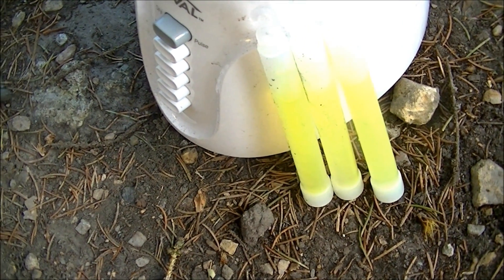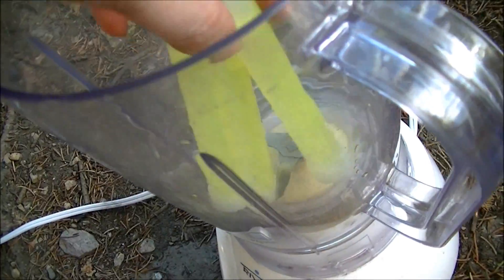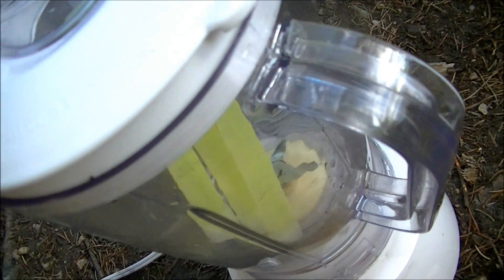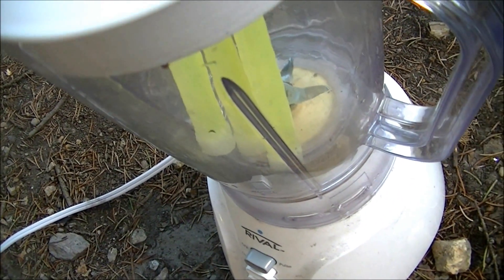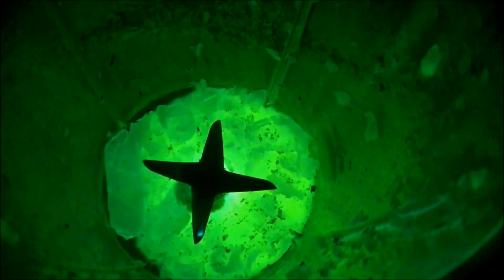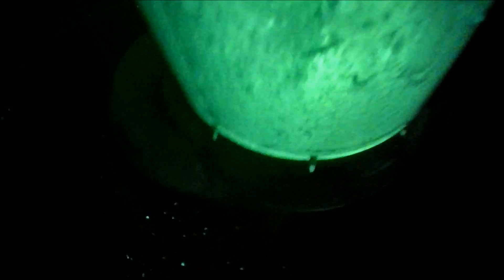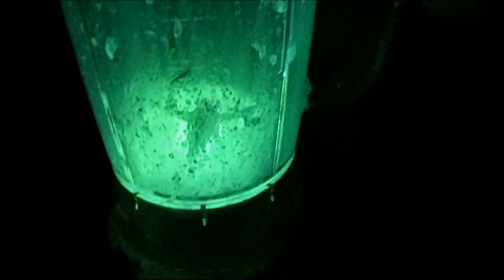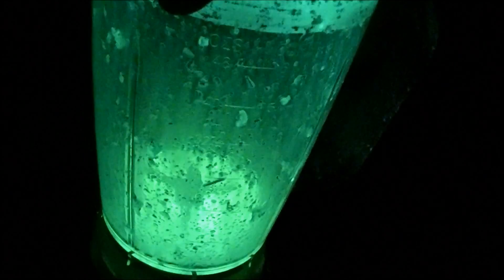Does It Blend? - Glow Sticks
Episode 18: Glow Sticks

(Rated U) I saw this done by Blendtec awhile back so I gave it a go myself. Unfortunately mine didn't quite blend all the way and since I don't trust the integrity of these blenders as much as I do a Blendtec, so I just weighted the top down. I actually had to do this three times, adding more weight to the top each time to hold down the lid. I ended up with glow stick juice all over the yard. But what I got as a result was really cool. Unlike when Blendtec did it, I didn't get a smoothie, but mine did come pretty close to blending. If it wasn't already at that point, I can safely say this blender is no longer suitable for being used for food ever again. So I'll just spend the next few episodes finishing it off with increasingly awesome and dangerous experiments. Oh and the blended glow sticks did not smell all that good, I think it was a combination of the blender overheating and the glow sticks themselves after being blended